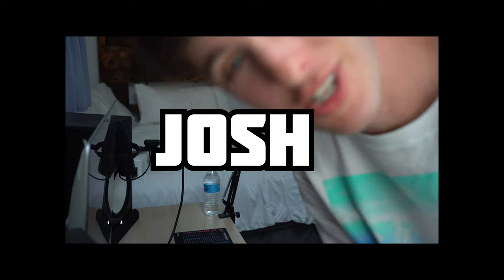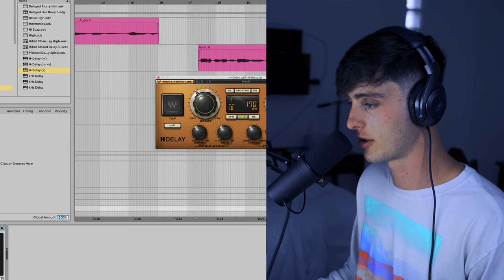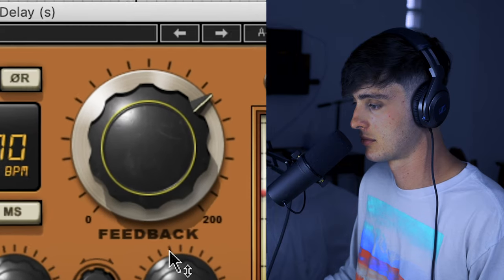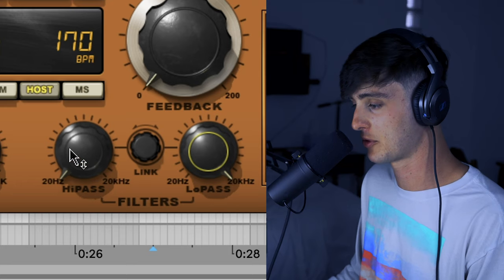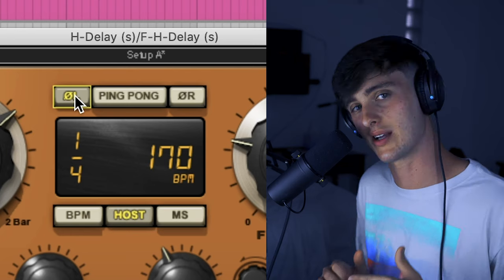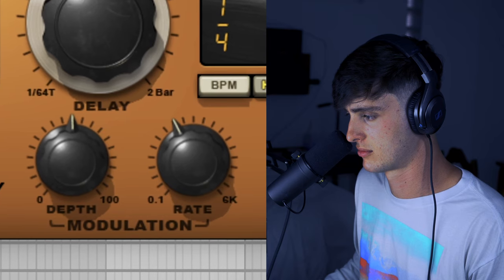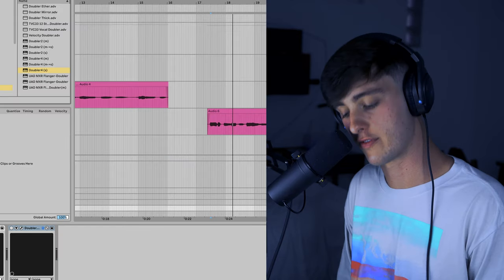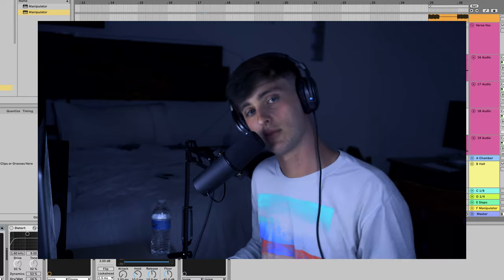The Ultimate Guide to H Delay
The ultimate guide to h delay from the feedback knob to the modulation section and everything in between.